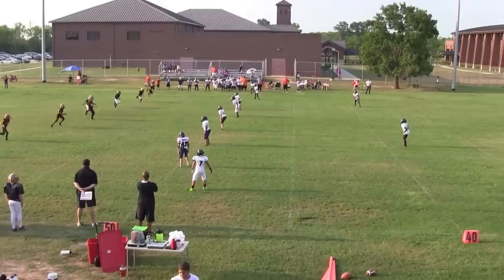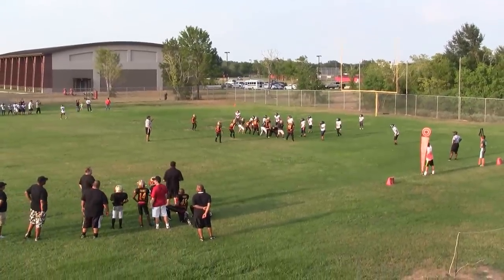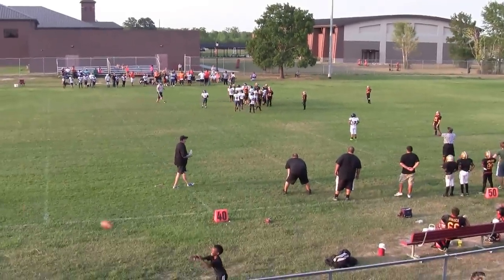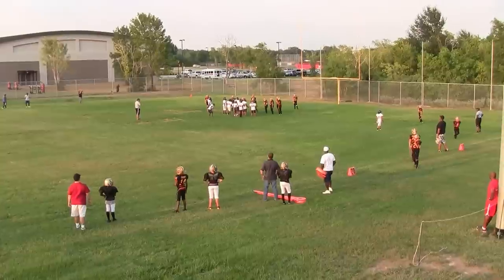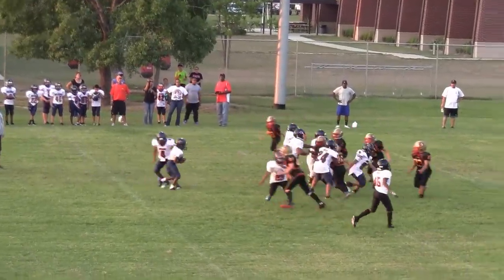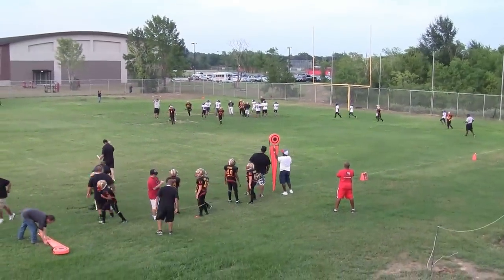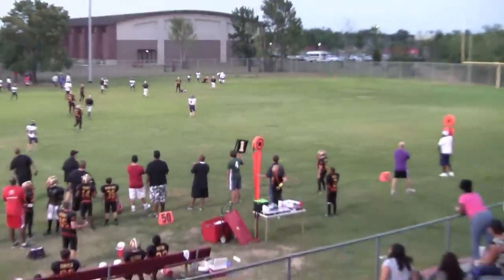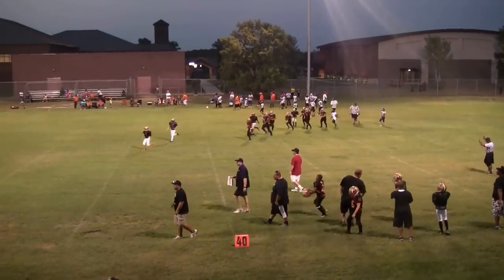Preseason Game: Lions vs Bears